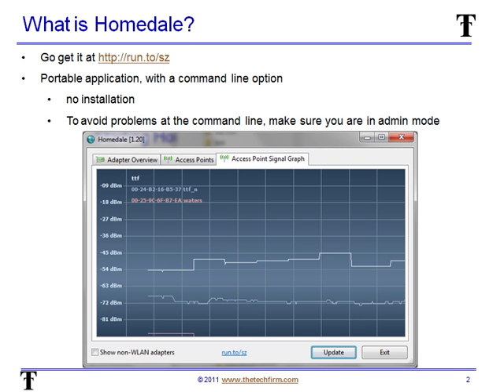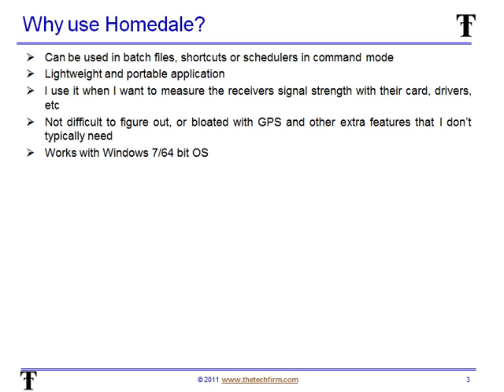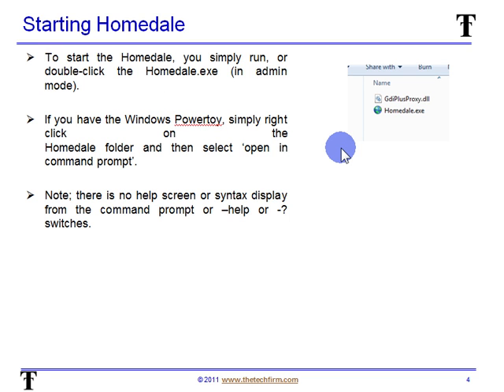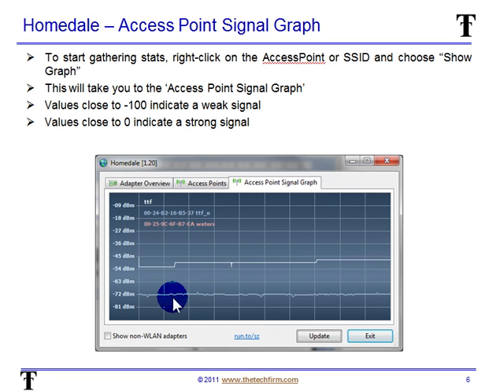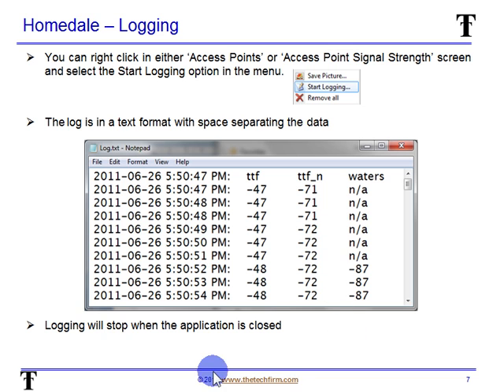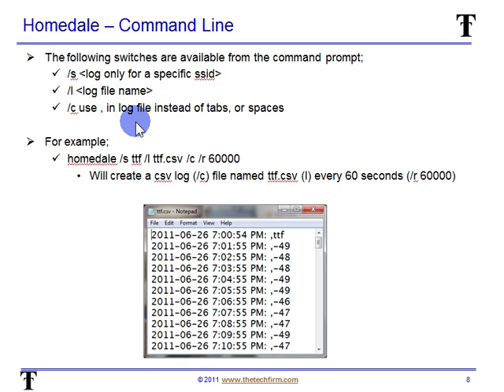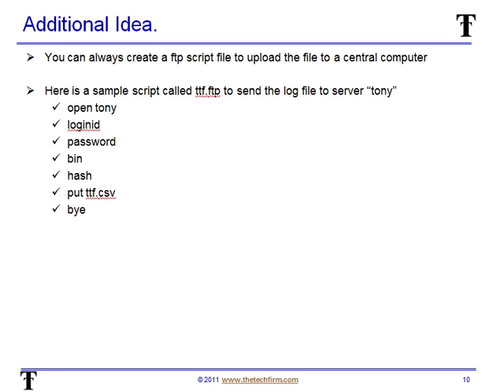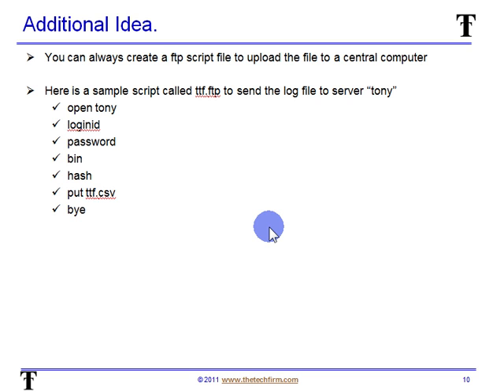Homedale Free Wifi monitor and Logger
Here I run through the basics of using Homedale, a free windows based utility to troubleshoot or monitor your Wifi signal.